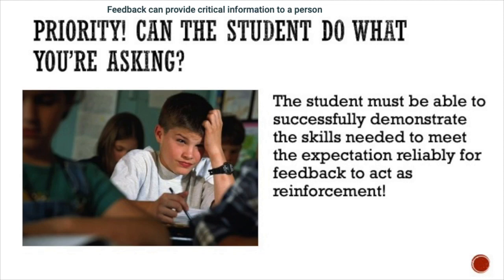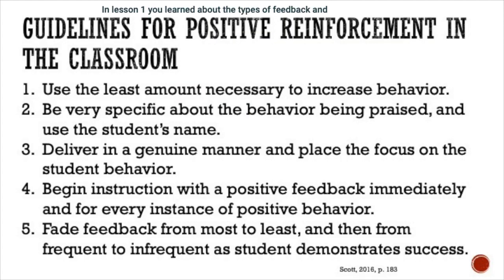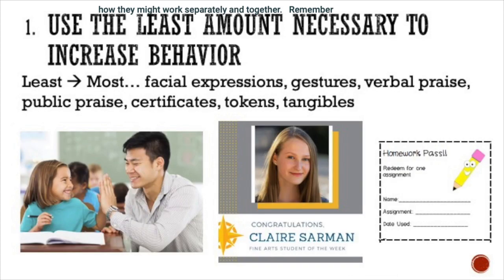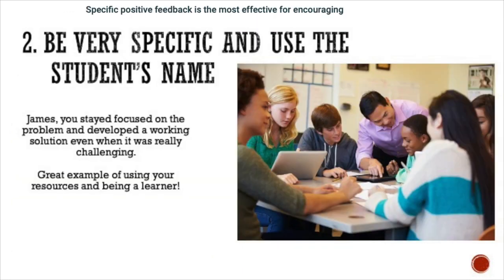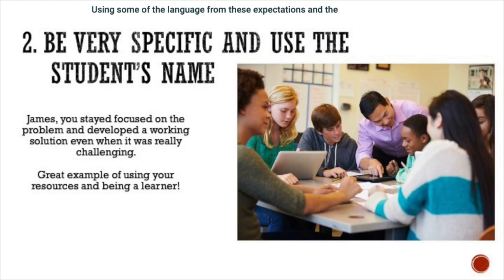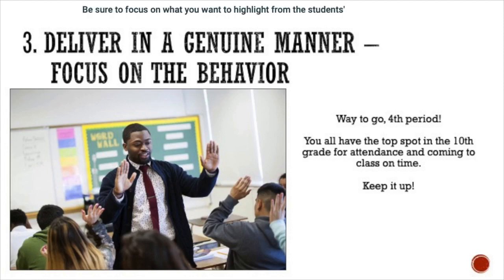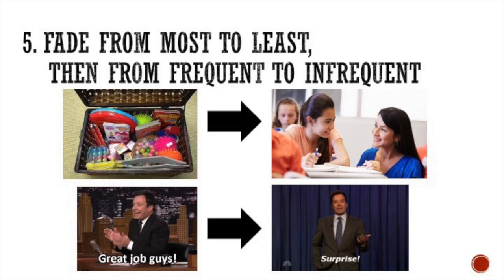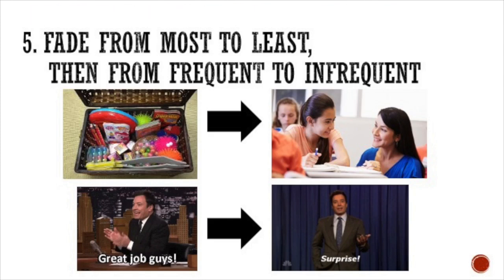Feedback Lesson 2 subtitled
Guidelines for giving feedback